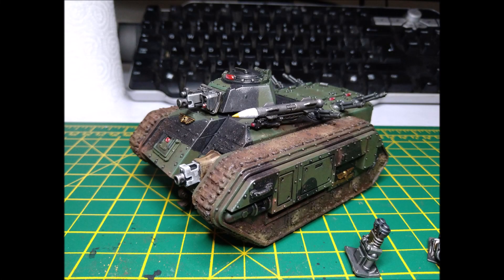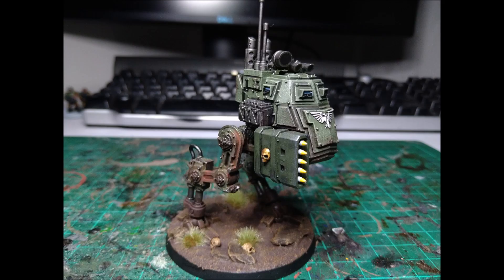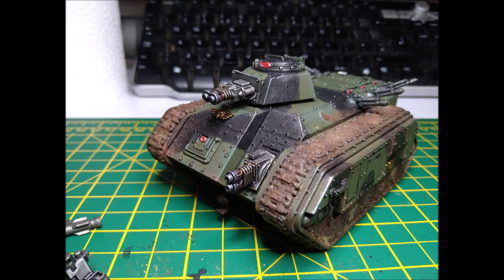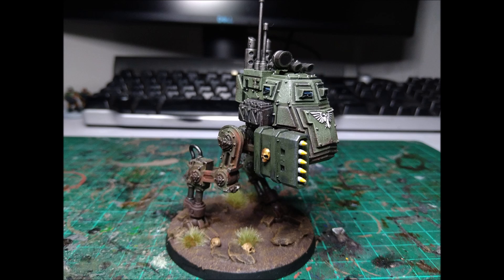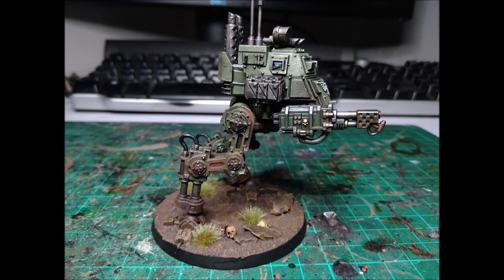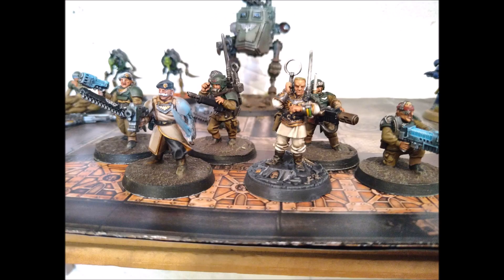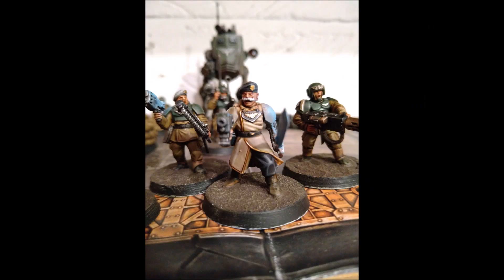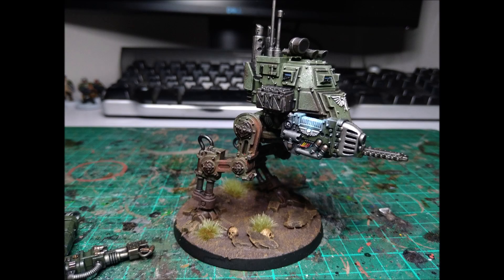Seasoning Your Guard With Some Scion Goodness! - 9th Ed. Warhammer 40,000